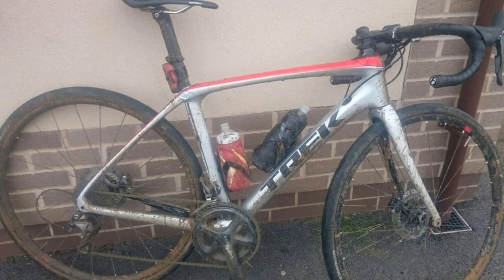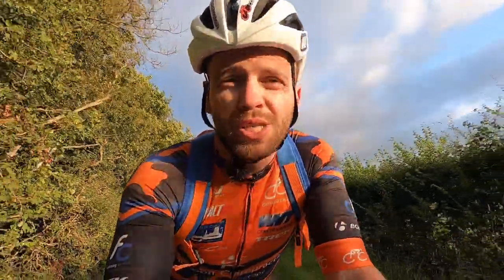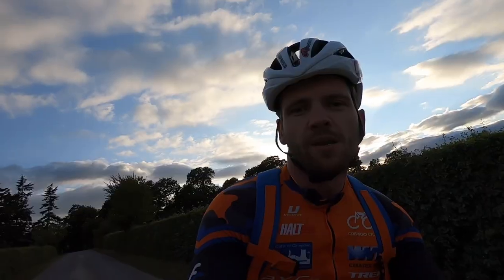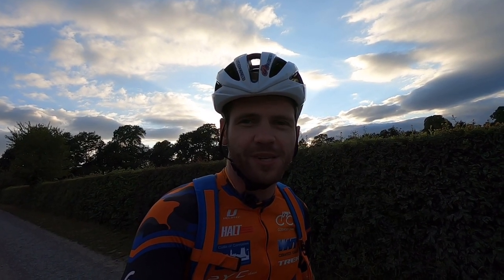Taking a Trek Emonda offroad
I take my Trek Emonda off road with 22mm tyres in this video

📢 If you enjoyed this video please consider sharing it.